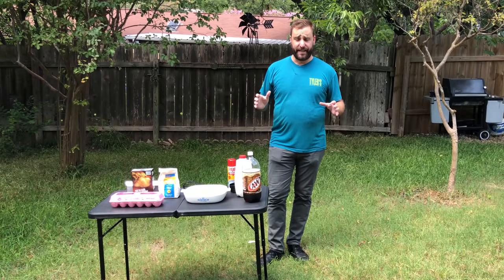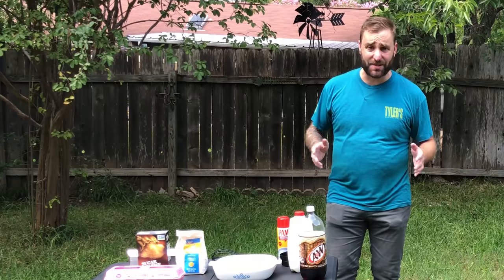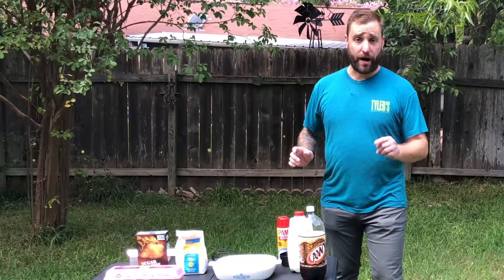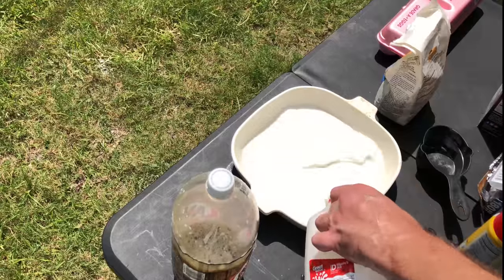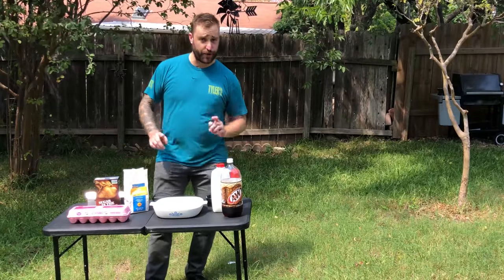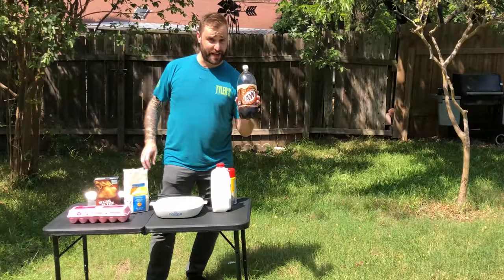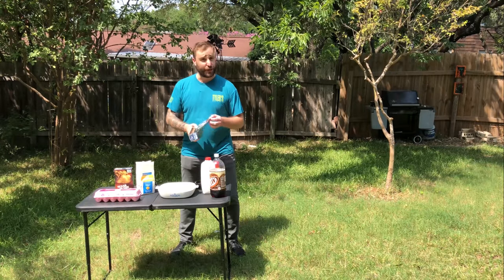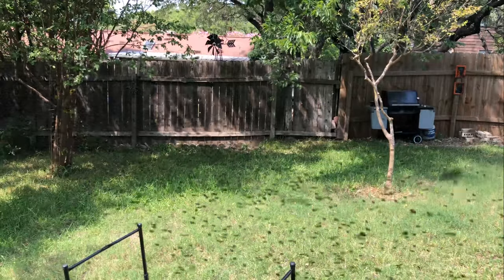Using the Sun to Bake a Cake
I just one-upped all your stupid sun cooking videos.